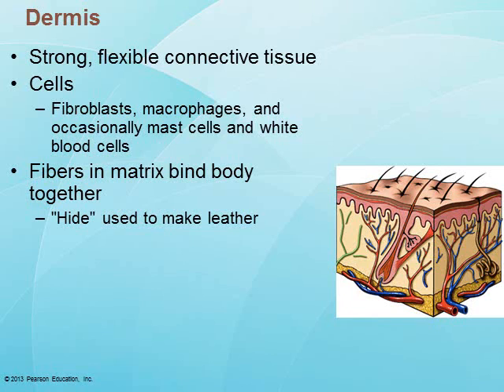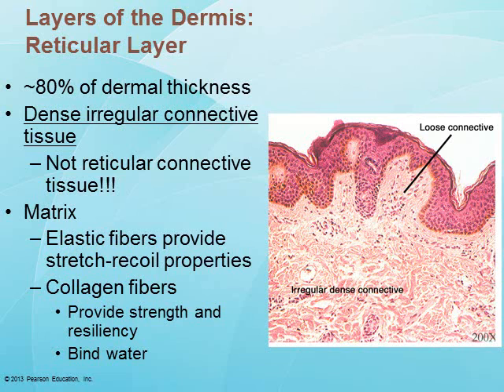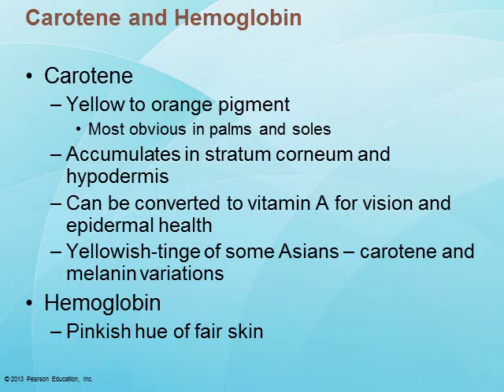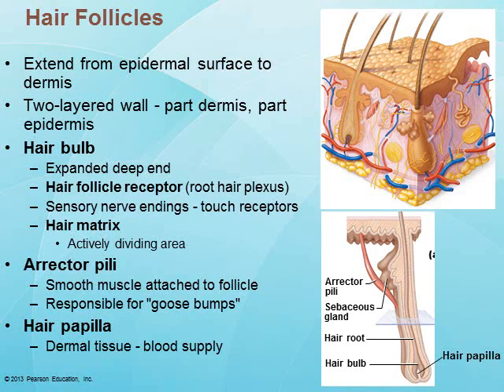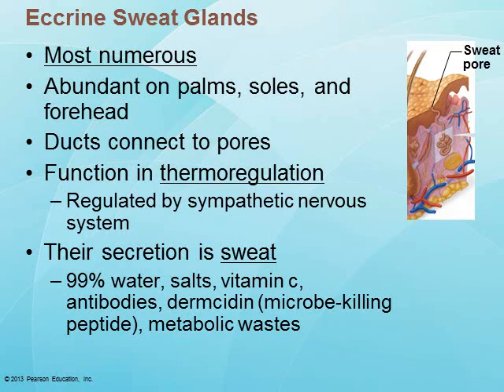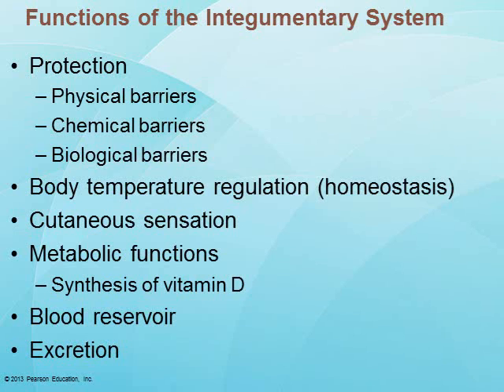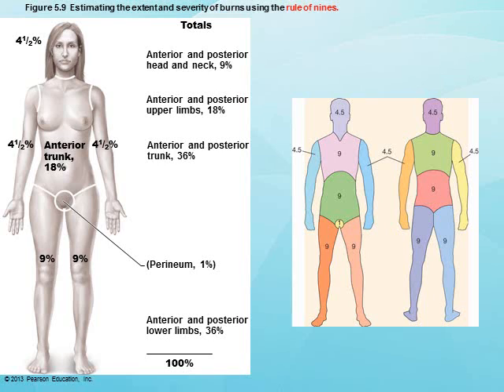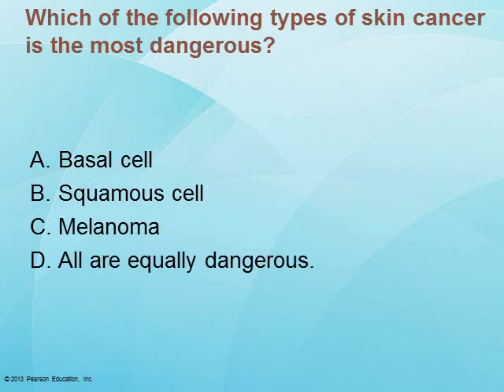Human Anatomy and Physiology: Integumentary System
A make-up class for our snow day.
Human Anatomy and Physiology by Elaine N. Marieb and Katja N. Hoehn 9th ed.
Narrated by Dr. Zhang.